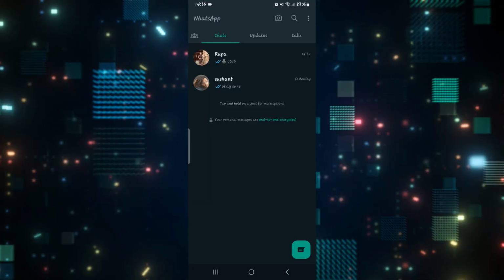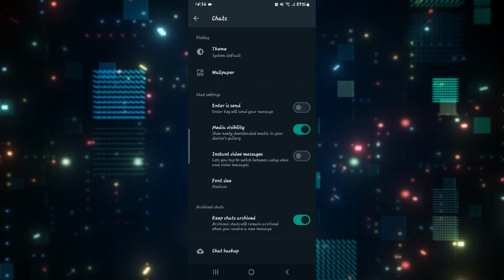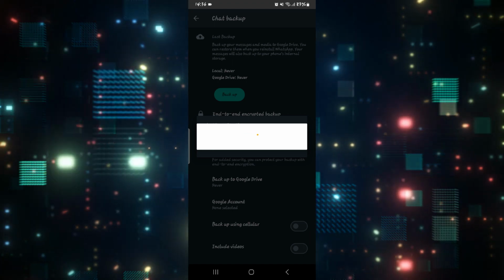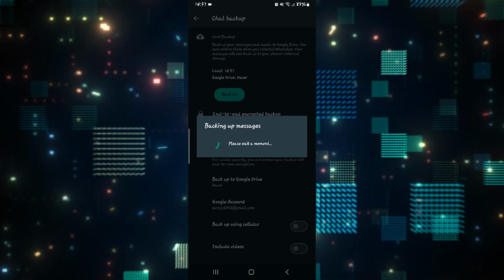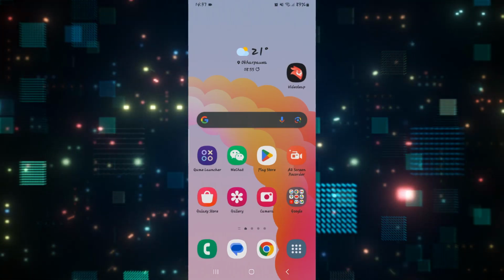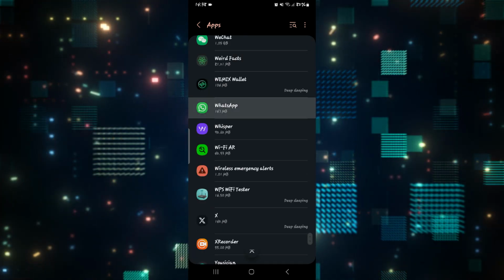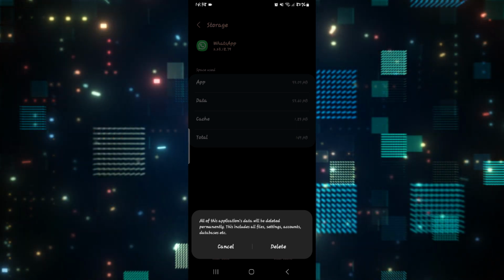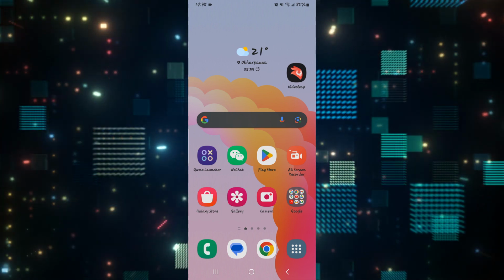How to Fix WhatsApp Backup Stuck Problem 2023?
Is your WhatsApp backup stuck and not progressing? Don't worry; we've got you covered! Watch this tutorial for practical tips on how to fix WhatsApp backup stuck issues and ensure your chat history is safe and sound."